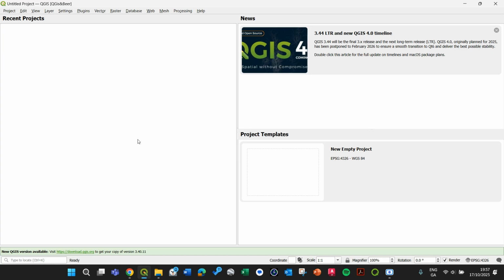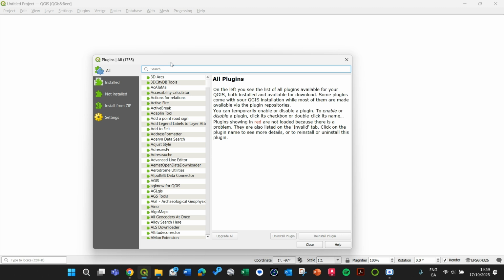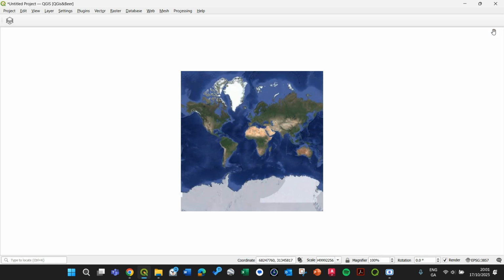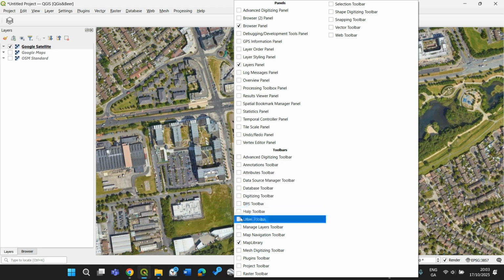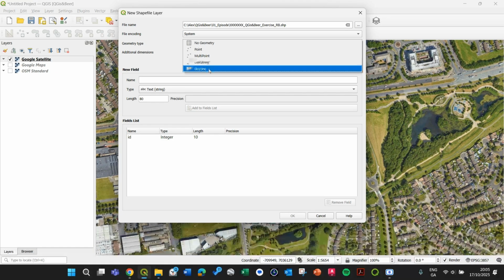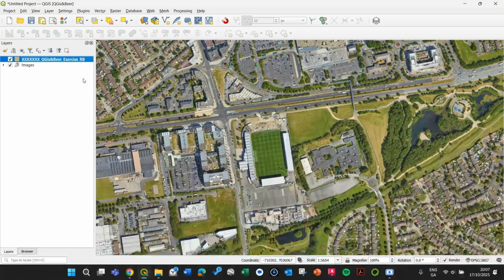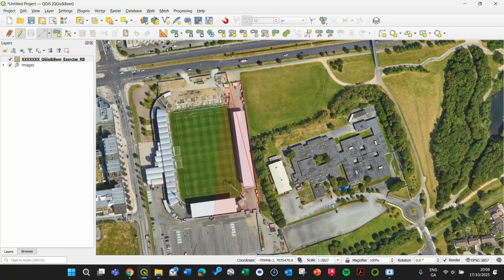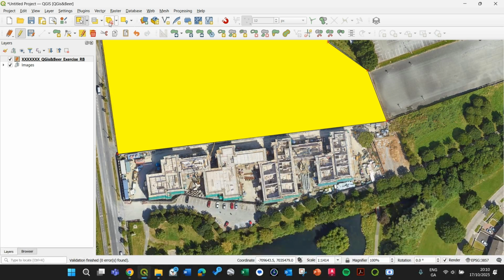QGis First Steps 1/5 - Creating a Polygon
In this first video, a quick presentation of the QGis workspace, concepts and how to create a new polygon to produce a site location image of your proposed development.